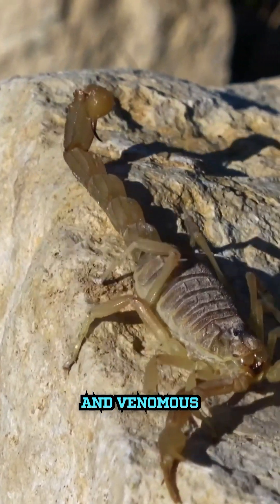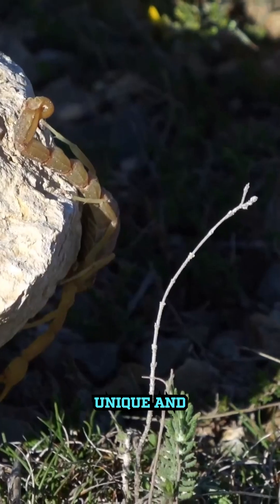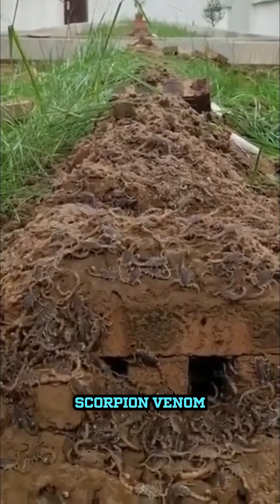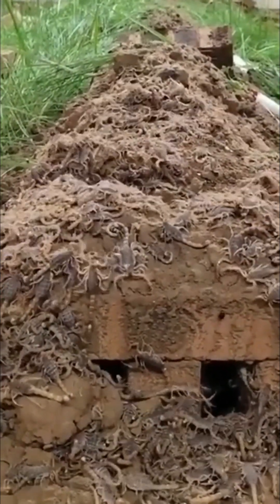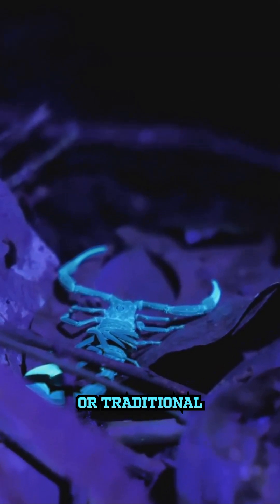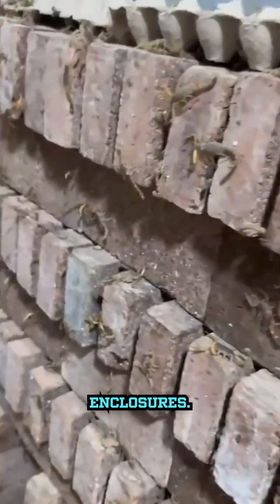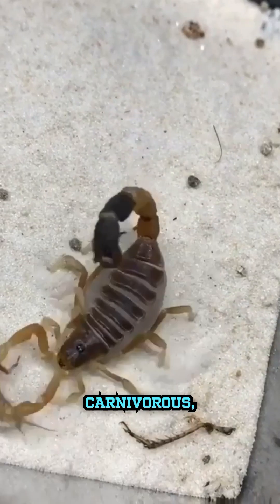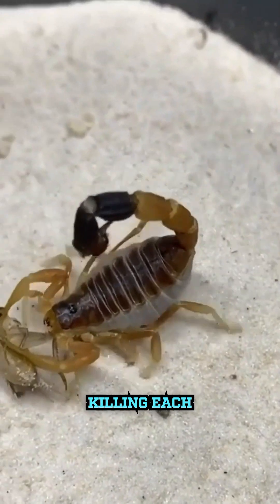Inside the World of Scorpion Farming : Venom, Science, and Safety!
Scorpion farming is a growing industry with various applications, from venom extraction for medical research to culinary uses. Here's a breakdown of what it involves:

Reasons for Scorpion Farming:

Venom: Scorpion venom is a valuable commodity used in pharmaceutical research for developing treatments for conditions like cancer, chronic pain, and autoimmune diseases.
Food: In some cultures, scorpions are considered a delicacy and are consumed as food.
Research: Scorpions are used in scientific research to understand their biology, behavior, and venom composition.
Setting up a Scorpion Farm:

Housing: Scorpions can be housed in various containers, such as plastic boxes or glass tanks, with secure lids to prevent escapes. The enclosure should mimic their natural habitat, with hiding places like rocks or coconut shells.
Temperature and Humidity: Scorpions thrive in warm and dry environments. Maintaining the appropriate temperature and humidity levels is crucial for their well-being.
Feeding: Scorpions are primarily insectivores, feeding on insects like crickets, mealworms, and cockroaches.
Breeding: Breeding scorpions can be challenging, as they have specific mating requirements and may exhibit cannibalistic behavior.
Safety: Handling scorpions requires caution due to their venomous stings. Proper safety measures, including the use of protective gear, are essential.

Challenges and Considerations:
Venom Extraction: Extracting venom from scorpions can be a delicate and potentially dangerous process, requiring specialized equipment and expertise.
Cannibalism: Scorpions can be cannibalistic, especially in crowded environments or when food is scarce.
Regulations: Depending on the location and purpose of the farm, there may be regulations and permits required for scorpion farming.
Examples of Scorpion Farming Operations:

Venom Production: Farms focused on venom extraction often house large numbers of scorpions and employ specialized techniques to collect venom safely.
Food Production: Farms that raise scorpions for consumption may focus on specific species that are considered palatable and safe for eating.
Research Facilities: Research institutions may have scorpion farms to study their venom, behavior, and potential applications in medicine.
Additional Resources:

Books: "The Scorpion Farming Guide" by Isaac Witter provides a comprehensive manual on starting and succeeding in scorpion farming.
Videos: YouTube videos offer insights into scorpion farming practices, such as housing, feeding, and venom extraction.
Articles: News articles and websites report on scorpion farming initiatives and their potential economic and scientific benefits.